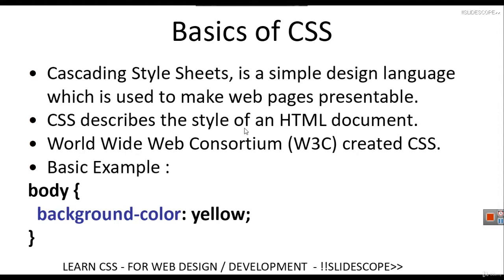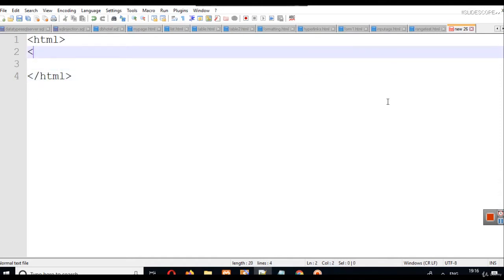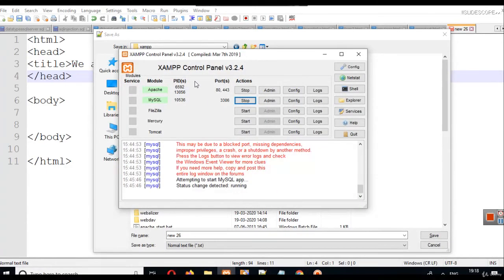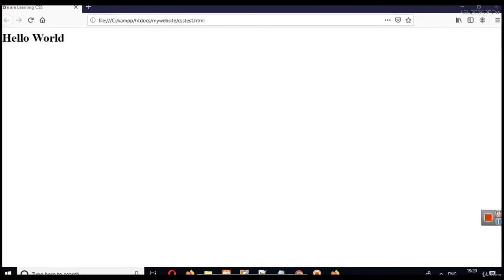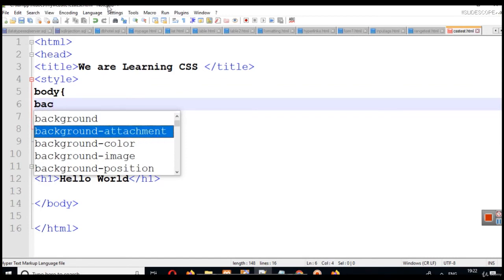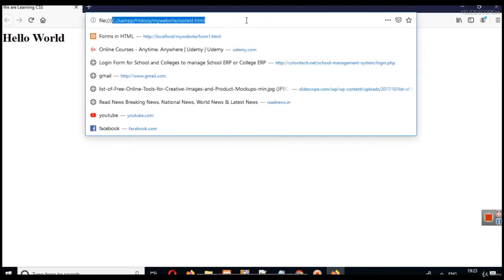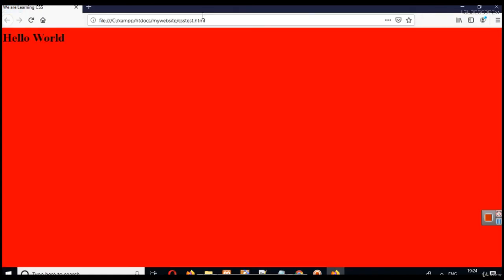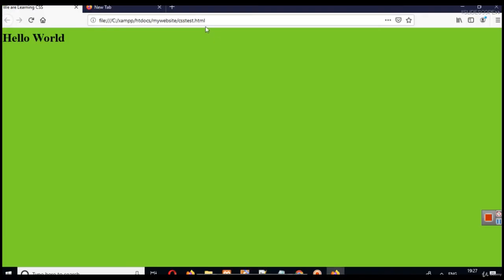CSS Tutorial for Full Stack Web Development - Part 1 - Introduction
Learn what is CSS
Why is it used in web pages
What we can do with knowledge of css
what are properties and values in CSS

what are the benefits of CSS, how to design a web page using CSS